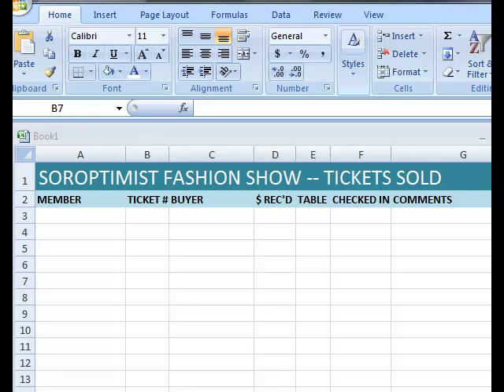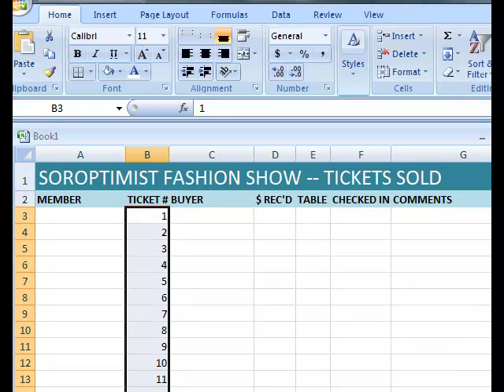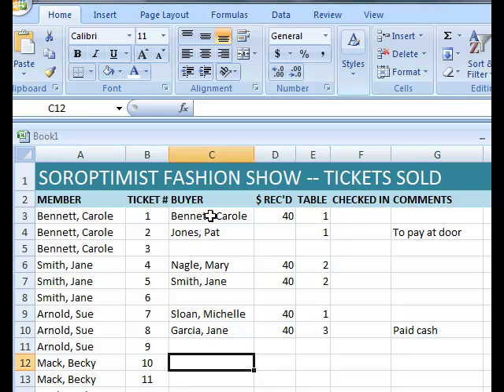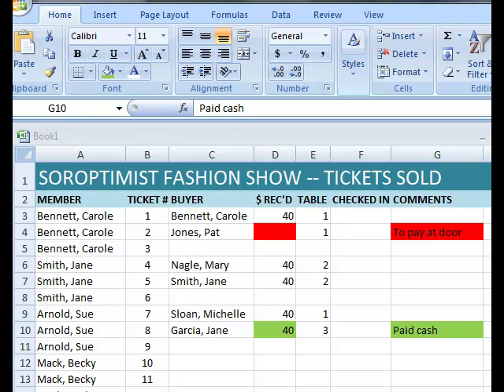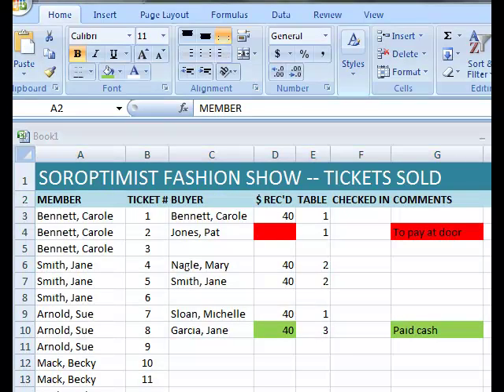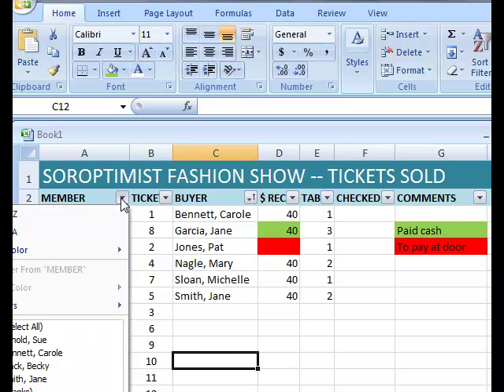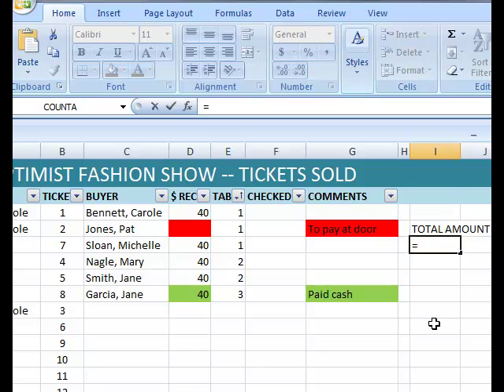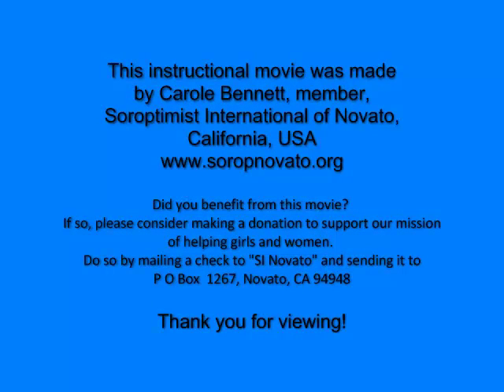EXCEL 2007: Sorting/Filtering Data Using Ticket Sales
Use Excel 2007 as a means of sorting and filtering data.  The example used tracks ticket sales for a fundraising activity of Soroptimist International of Novato.